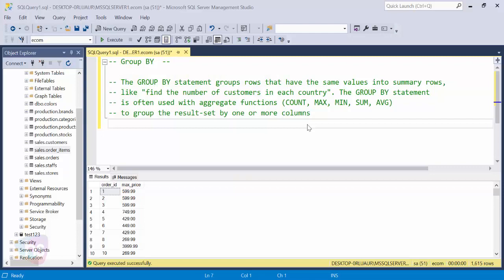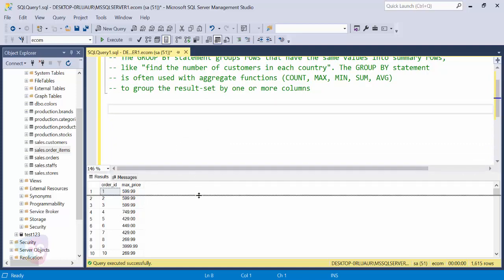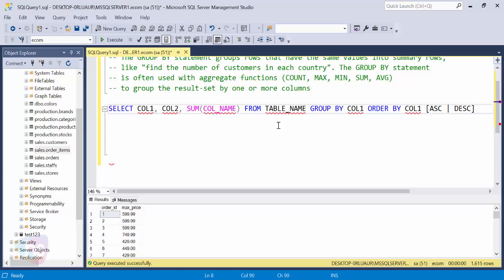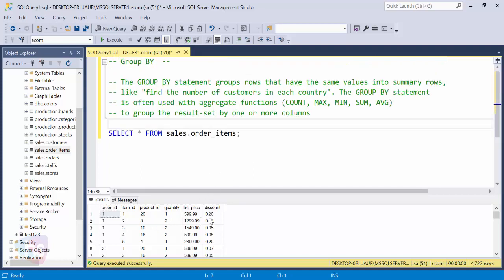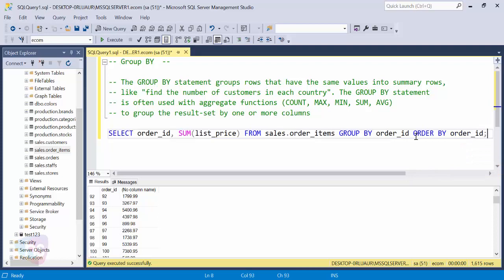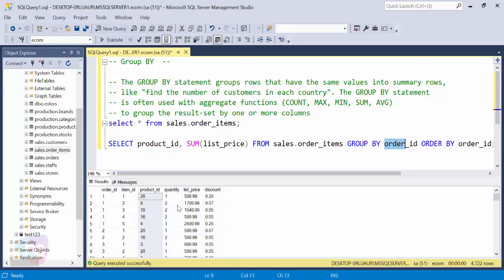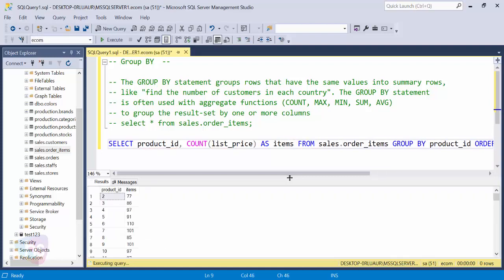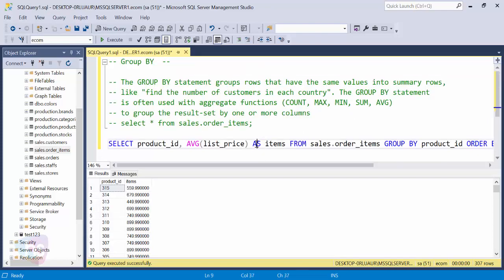SQL Group by Clause Statement in SQL Server | Sekharmetla | Harisystems